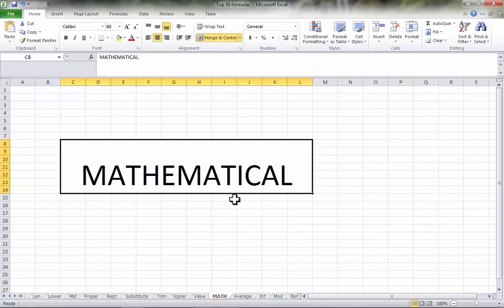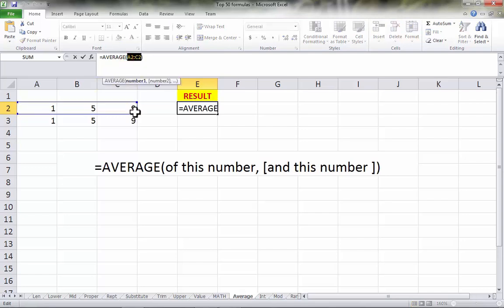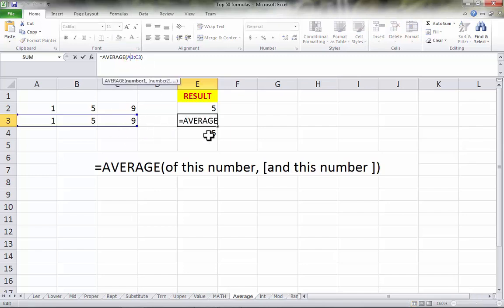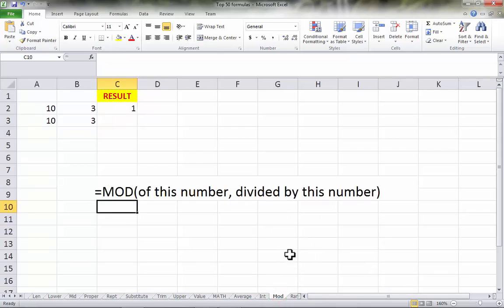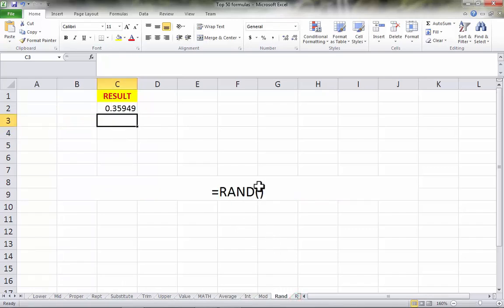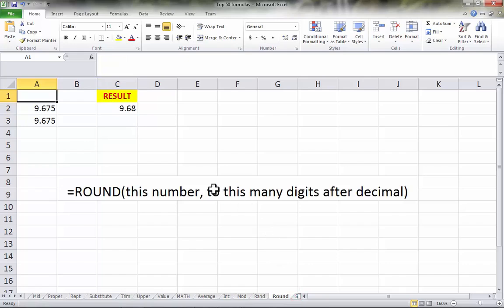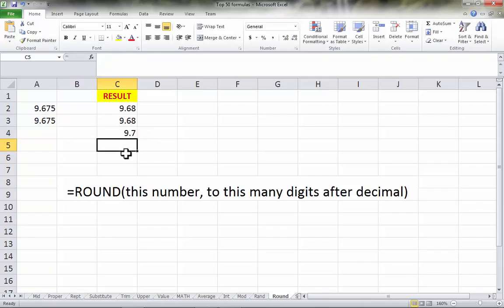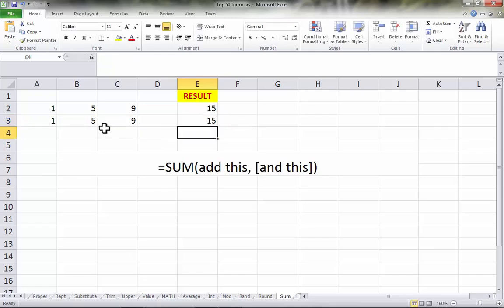04 Mathematical Formulas In Excel